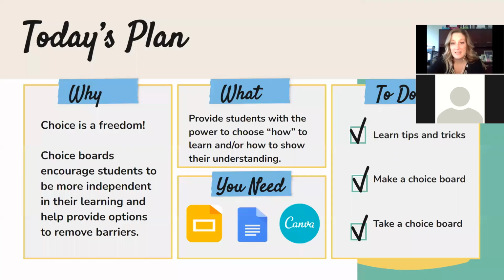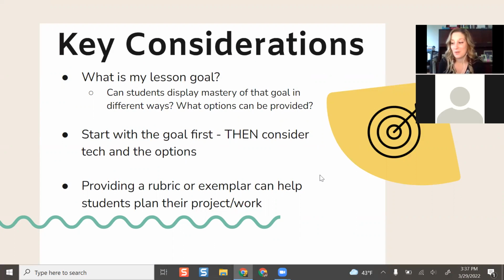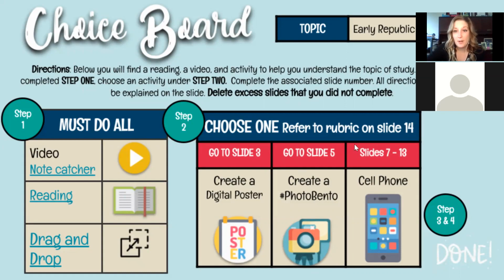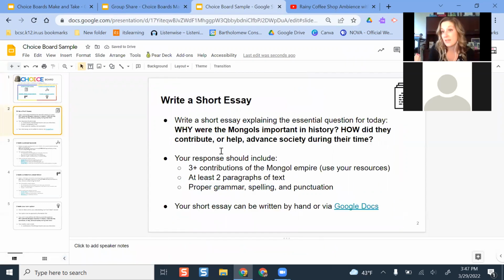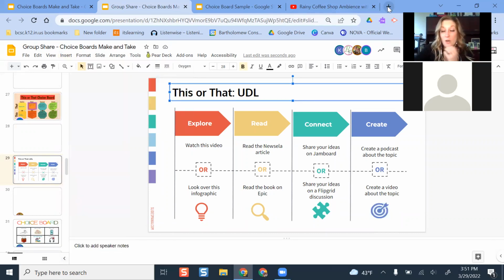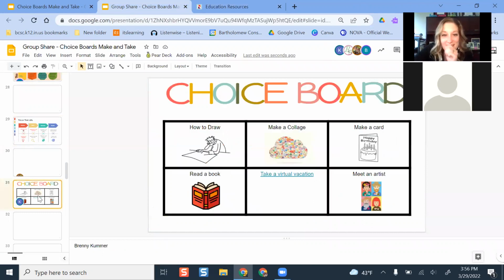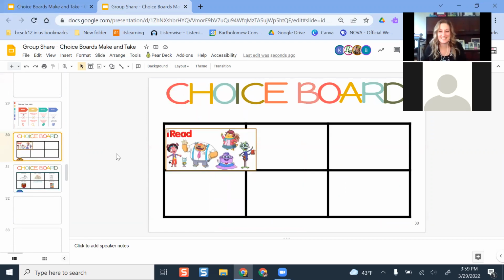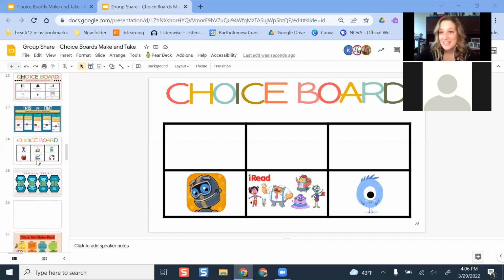March 2022 Make & Take PD: Choice Boards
March 2022 professional development: Make & Take Choice Boards.